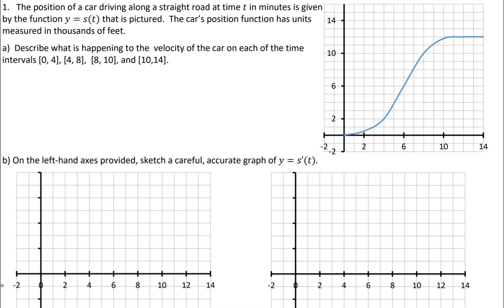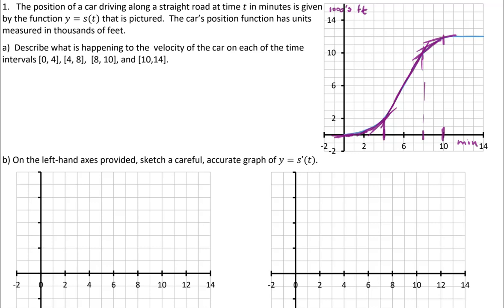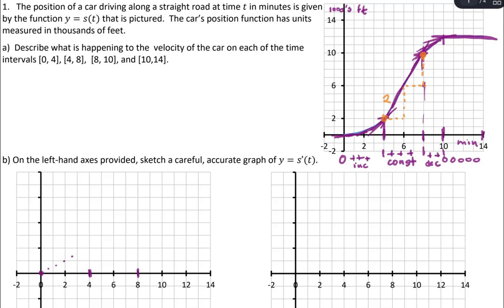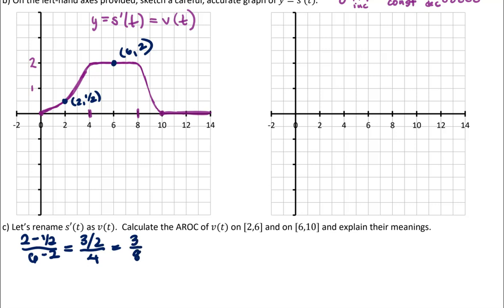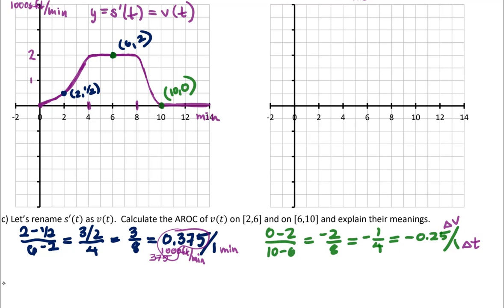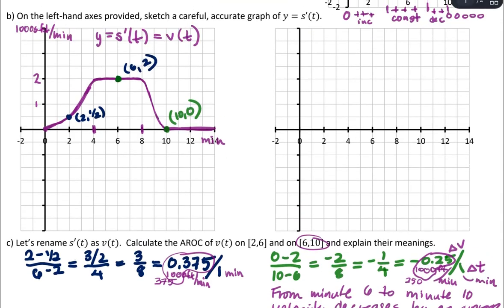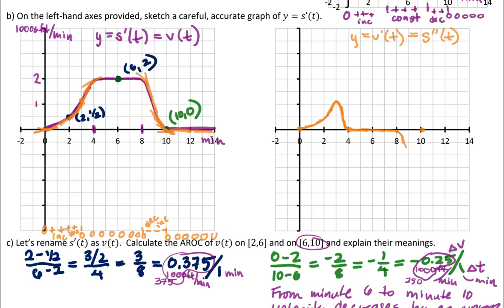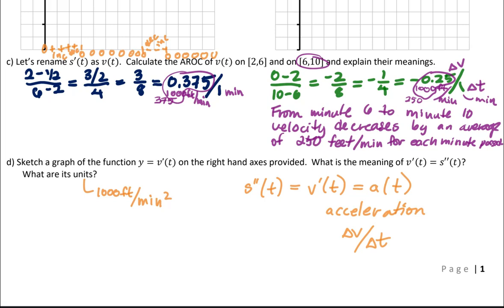M141 1.5 intro part 1 S25